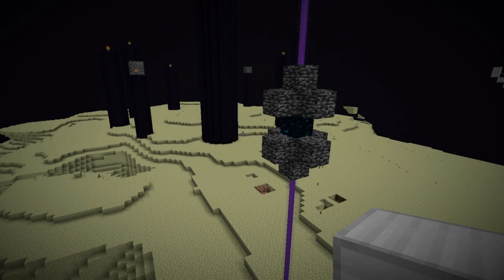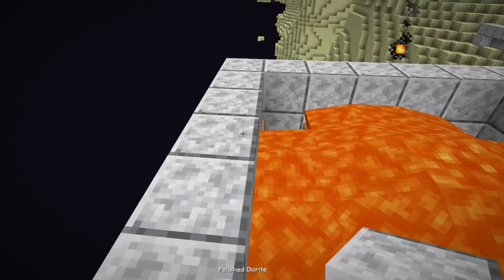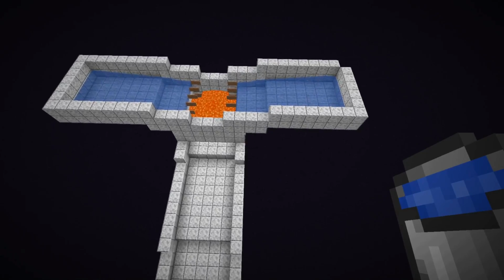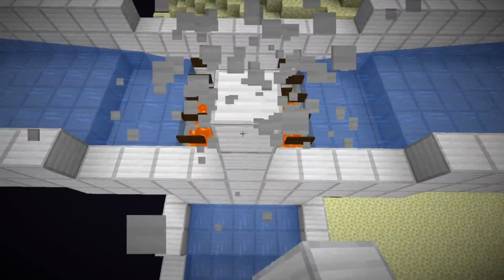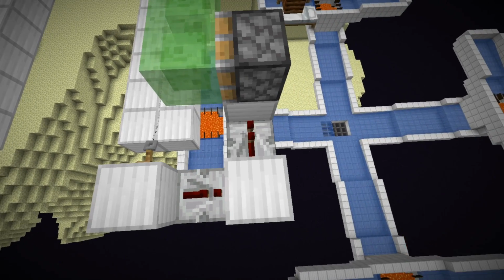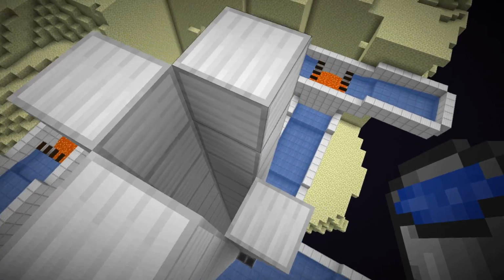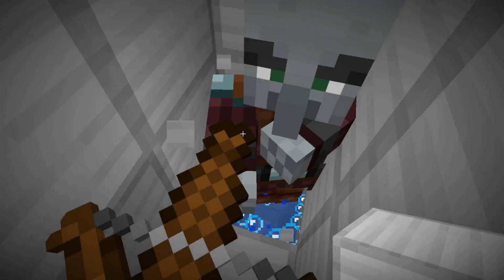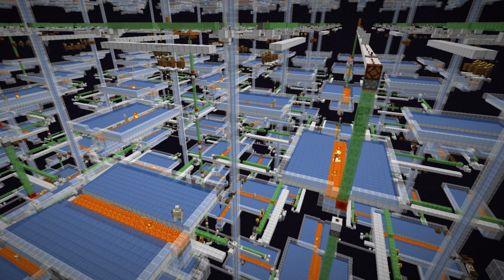Simple 10k Iron farm! 1.15 - 1.15.2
Here is a simple way to get iron golems to spawn every 5 seconds based on the day cycle in game. I will have a video up soon as to how to get the pillagers into the end, its pretty easy as well. In the world download below is three versions of the farm. The version in the tutorial, an upgrade for this farm for 20k/h iron. As well as the stackable version that were using to get over a million an hour.

We use lithium performance mod on our server. You will not have the same lag efficiency without it, we also run on an i9-9900k from dedicatedMC host.